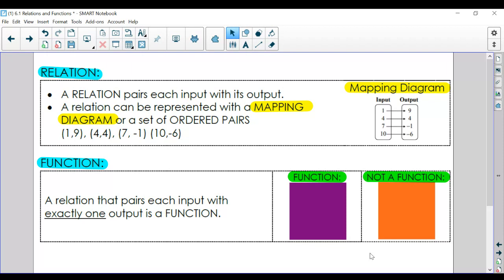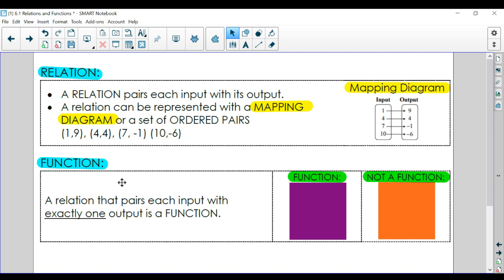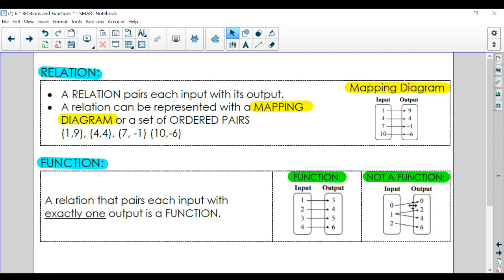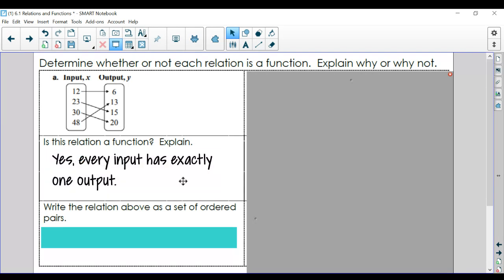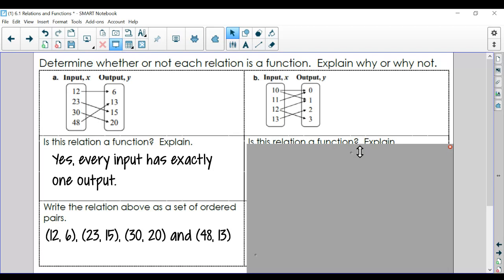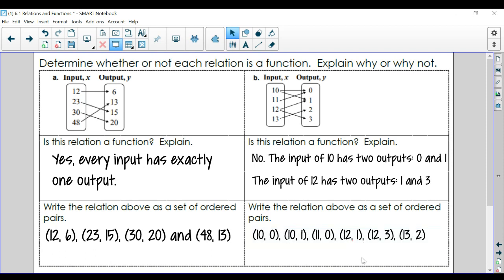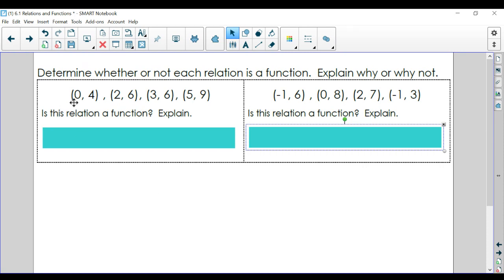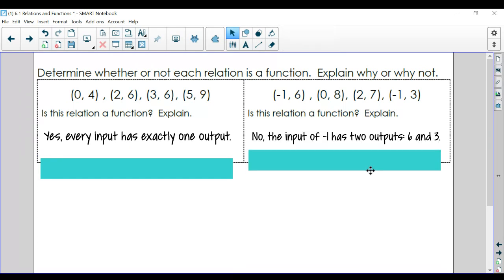Relations and Functions Intro.